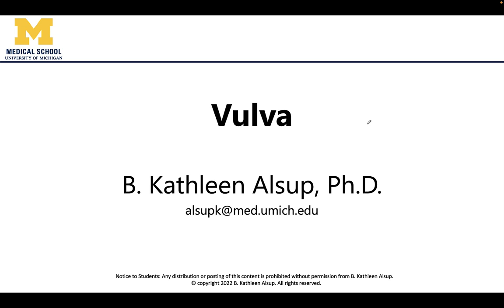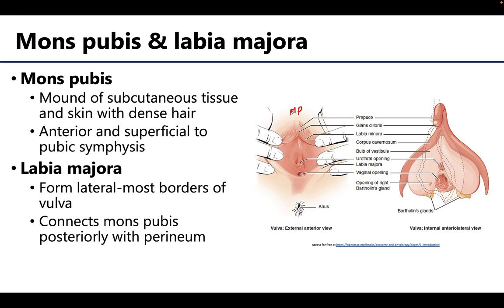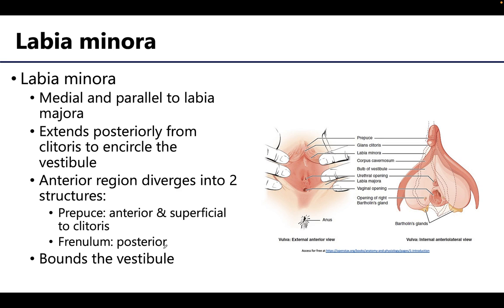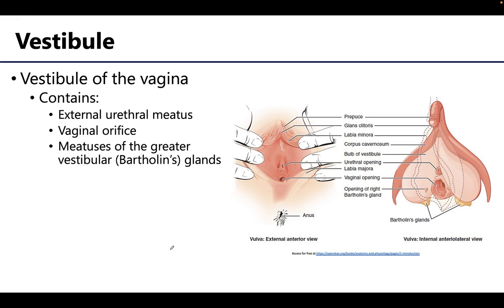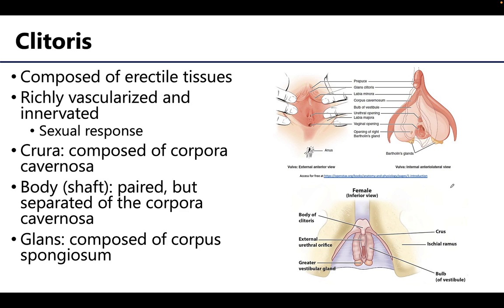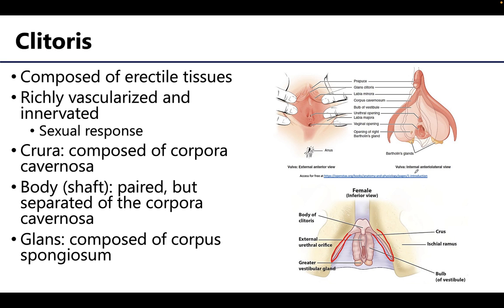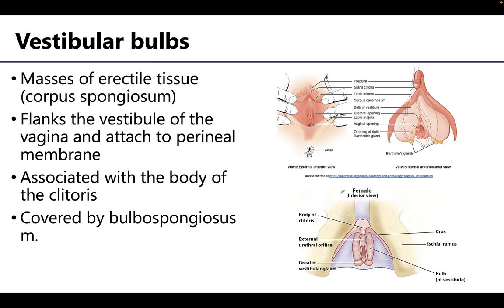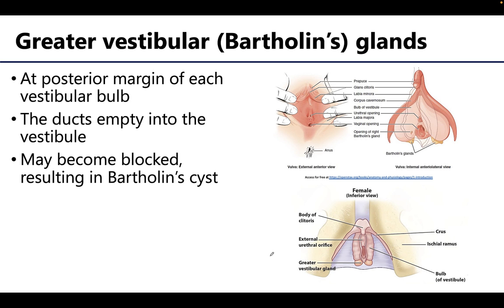Vulva - Learning Objectives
Dr. Kathleen Alsup discusses the vulva in relation to the learning objectives as part of the First Year Medical Gross Anatomy course at the University of Michigan Medical School.